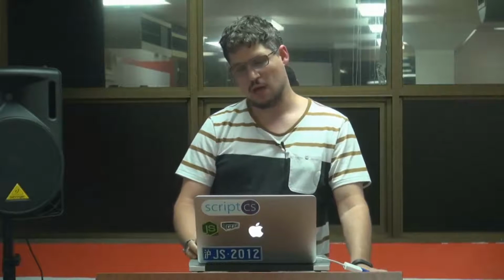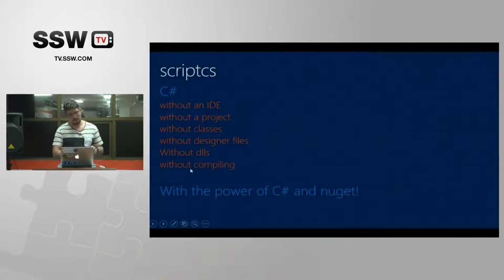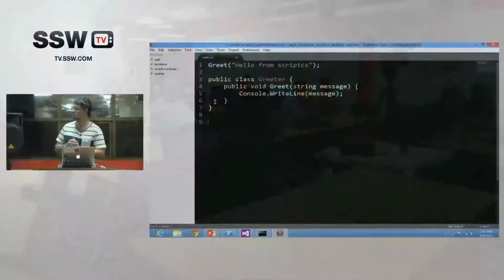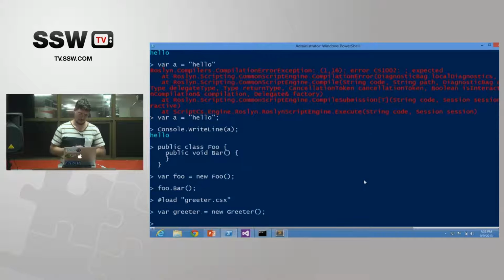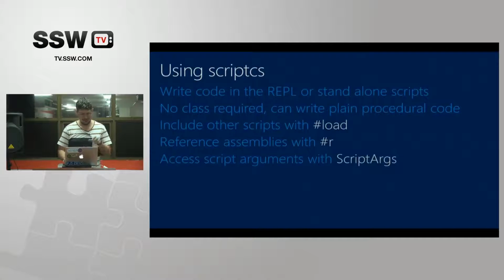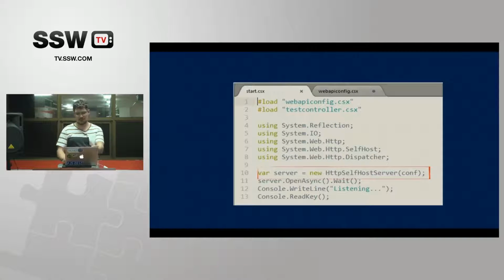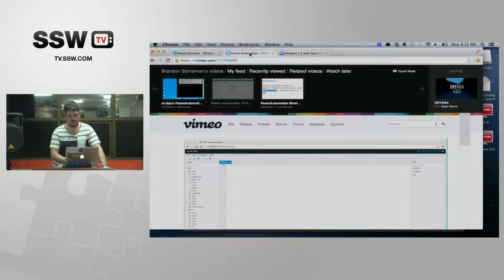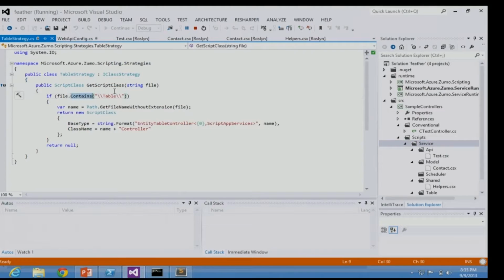Introducing ScriptCS - C# on a diet with Glenn Block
Have you ever found times where you just want to write and execute some C# code and you ask yourself Do I really need an IDE? a solution? a project? a class? Do I really need to compile? Why do I have to worry about all these dlls?

If you've done any development with dynamic languages like Ruby, Python or node.js the answer is you don't. But what about C#?

scriptcs is new way to develop C# applications as script. It leverages compiler advancements of Roslyn and combines the power of nuget to offer a low calorie approach to working with C#. It's great for prototyping, simple scripting or even building simple apps. Not only does it let you write scripted "apps", but it also includes a REPL so you can execute code interactively. You can even debug.

Watch this talk and it will change the way you think about C# development.